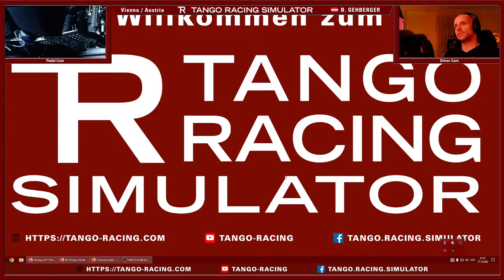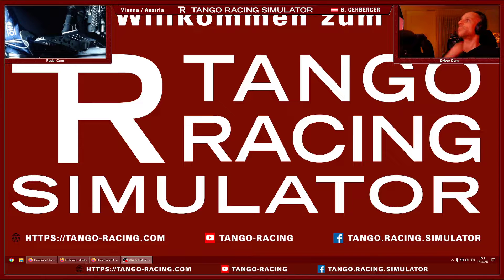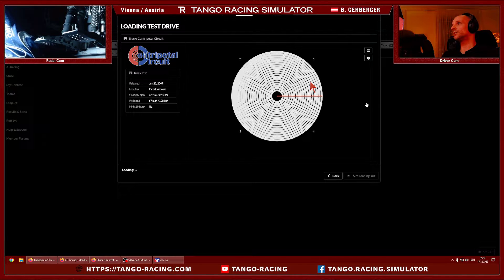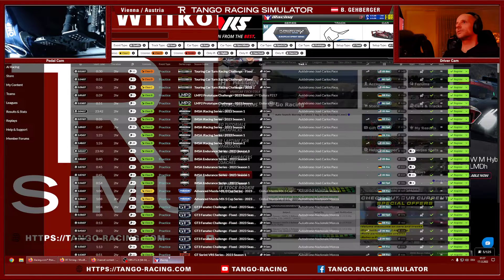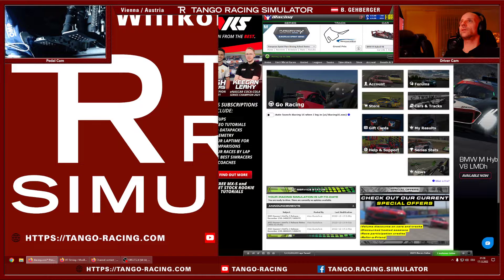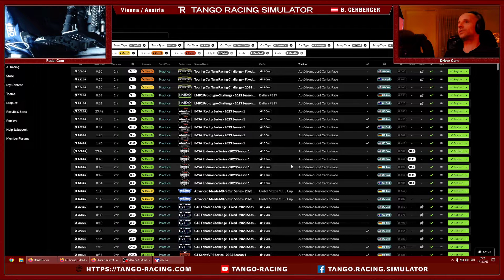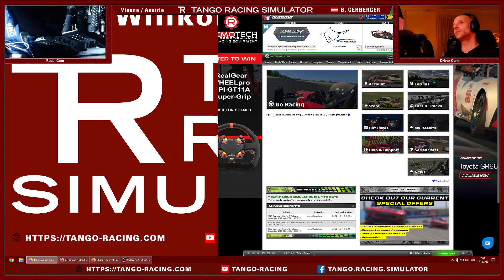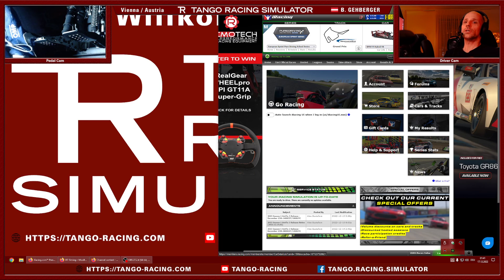iRacing GUI not working reliable, no content shown, black or transparent window, incl audio comments